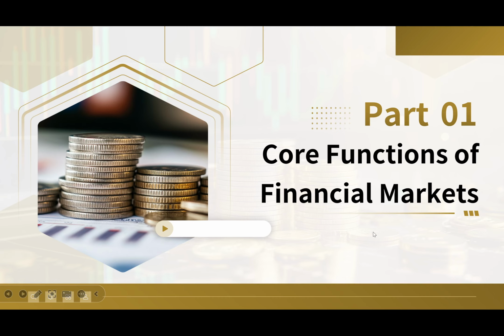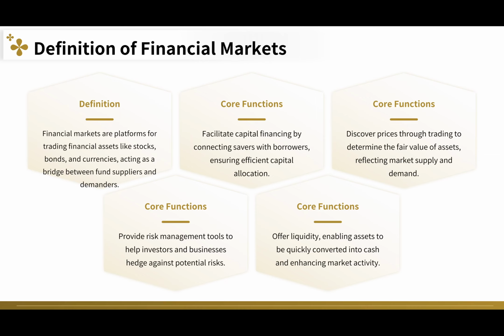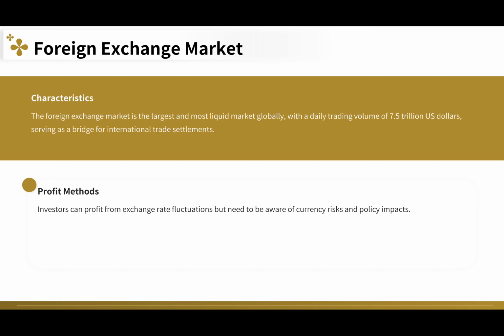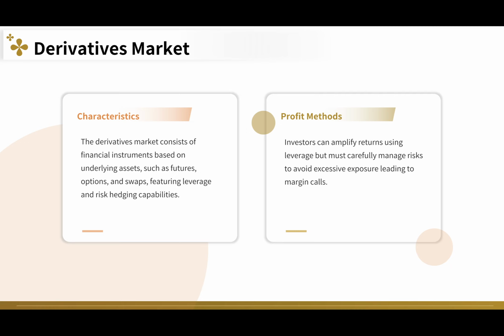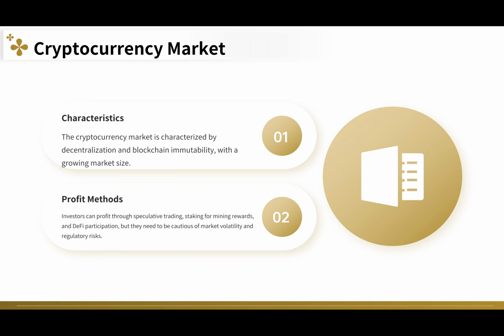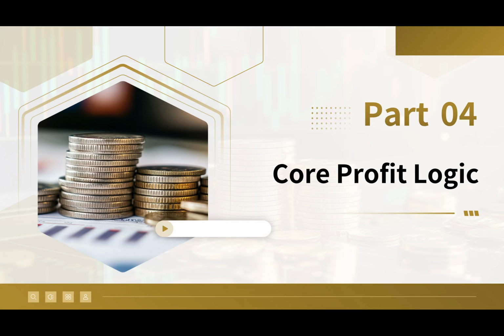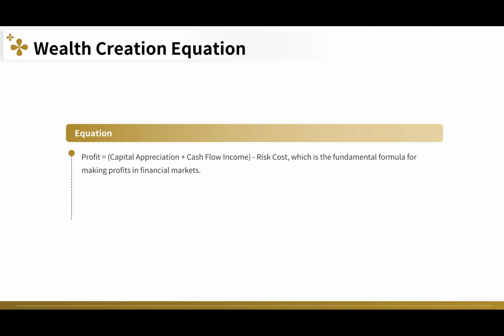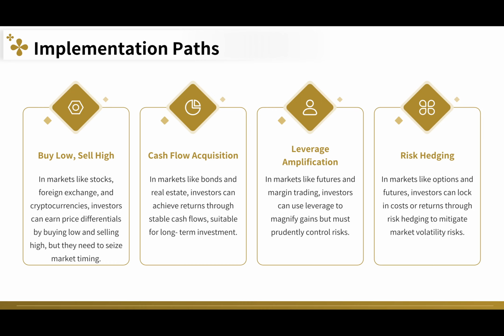what is financial market? How do people make profit? This short 8min video can answer the question!